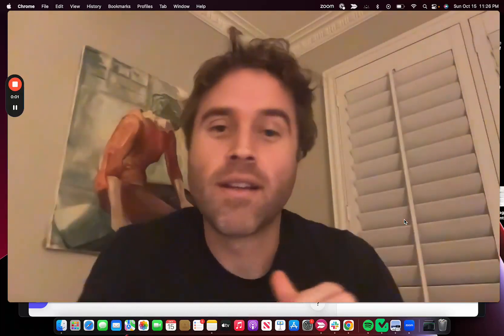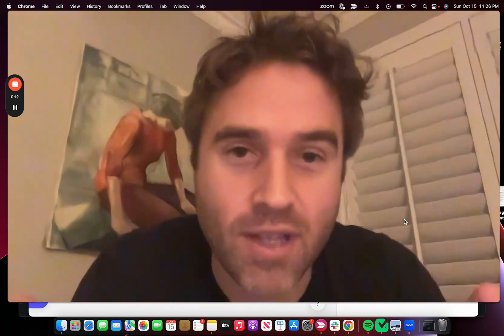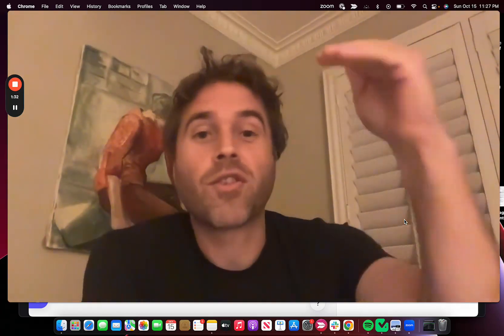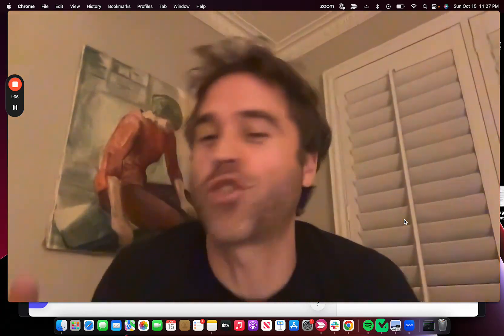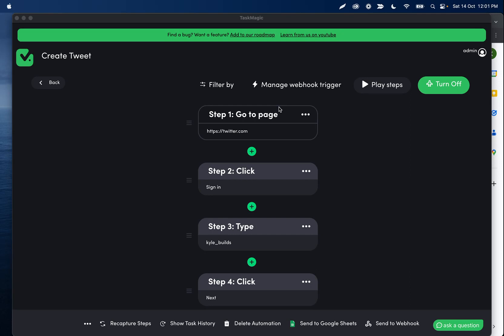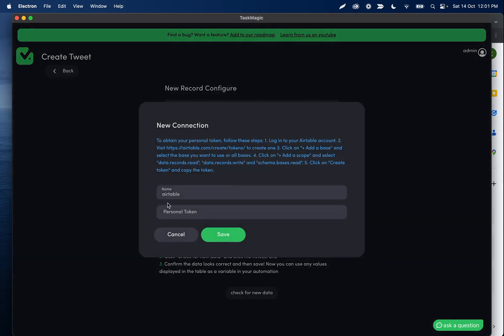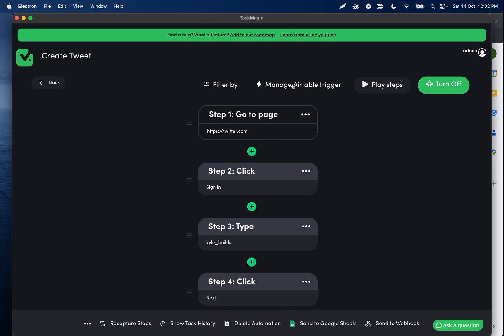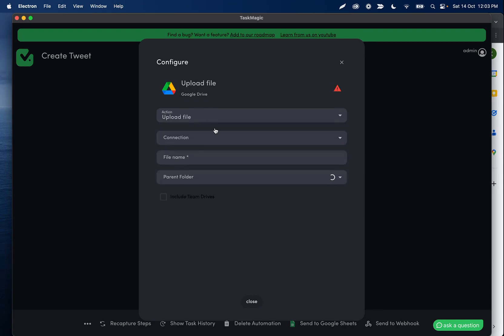UPDATE: trigger your browser automations with over 100 apps! Be sure to check in the TaskMagic app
We added APP triggers for your browser recordings - be sure to check it out!  Now you can trigger your browser recording from out 100 app triggers ;)